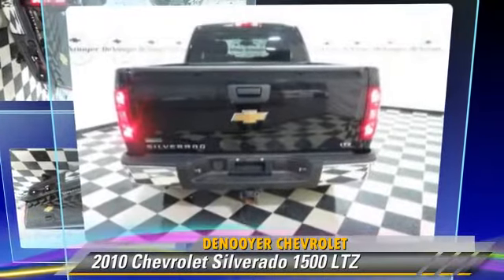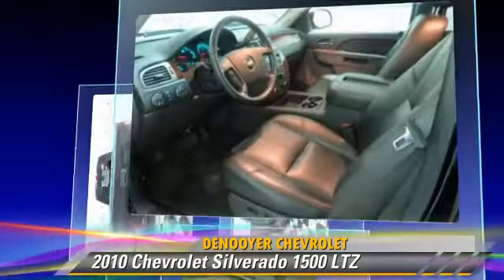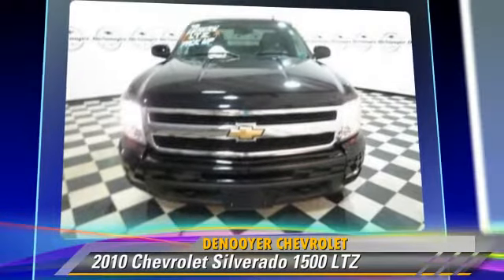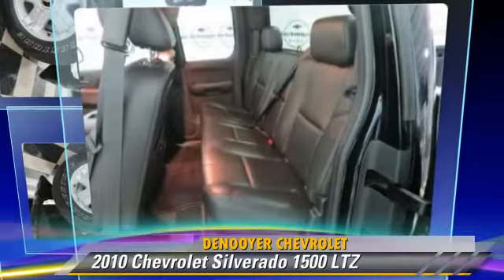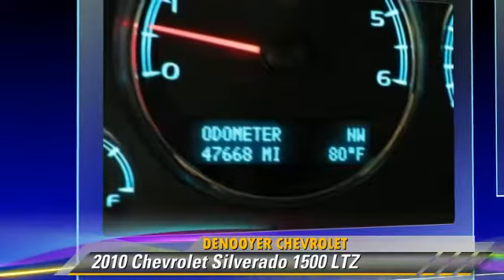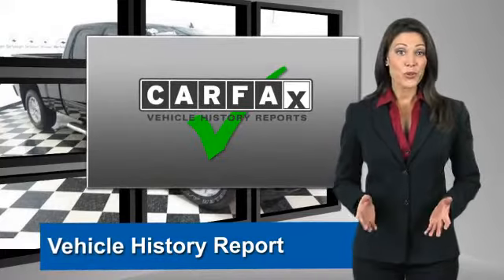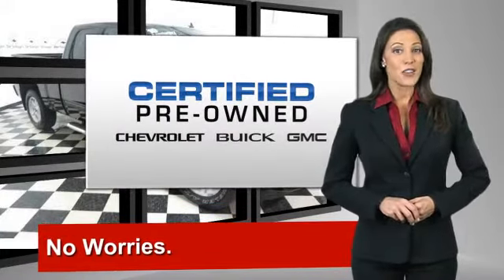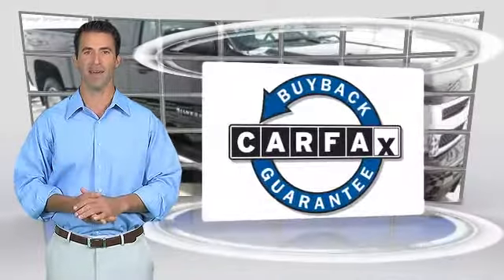DeNooyer Chevrolet, Used Albany NY NY 12205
DeNooyer Chevrolet

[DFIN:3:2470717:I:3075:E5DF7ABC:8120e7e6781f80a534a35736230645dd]